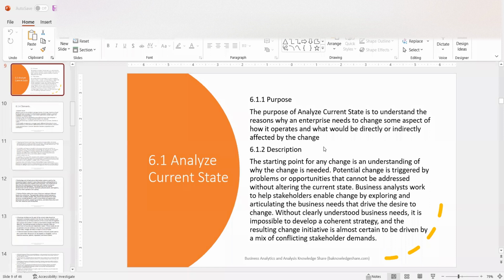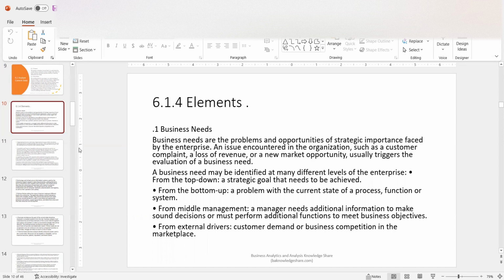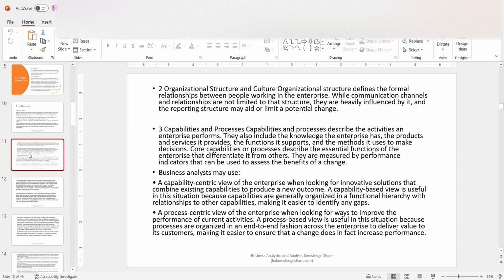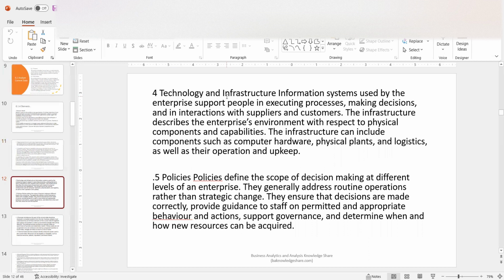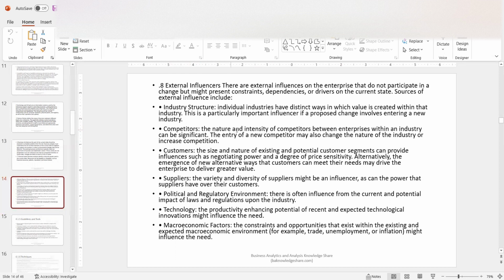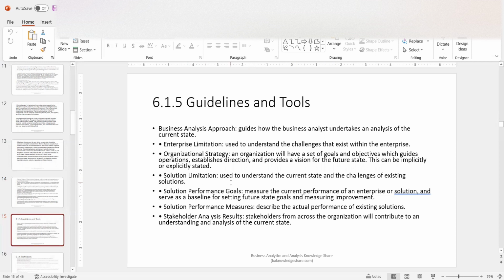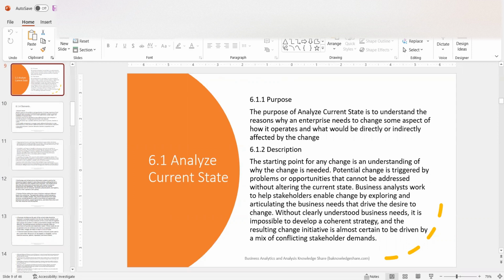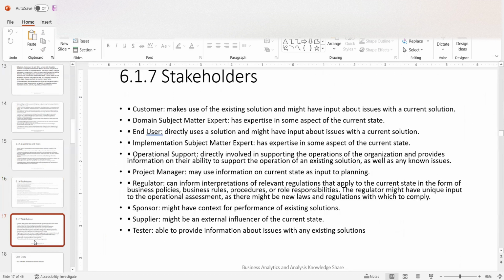Ch 6 Analyze Current State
If you are studying for the CBAP/ ECBA or CCBA this is a video to the Ch 6 Analyze Current State